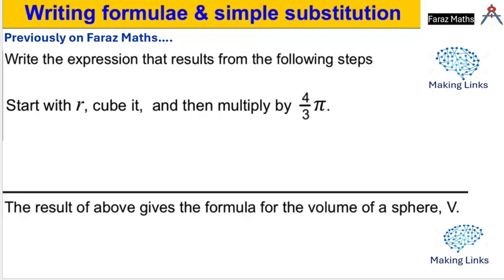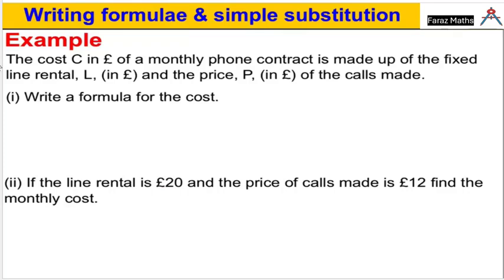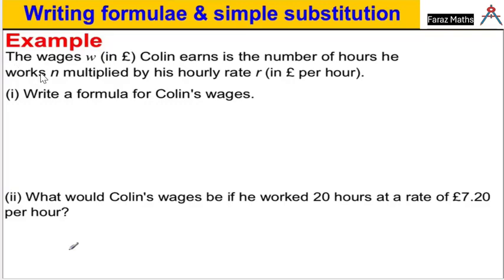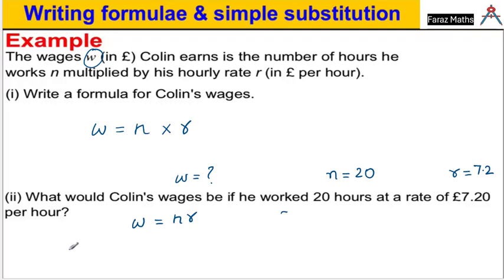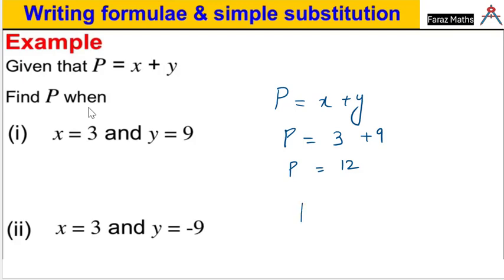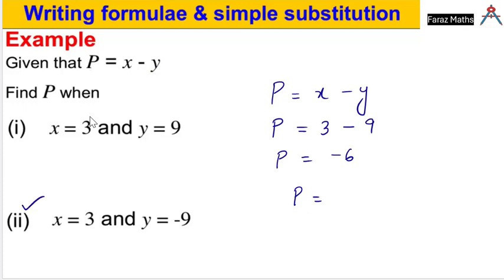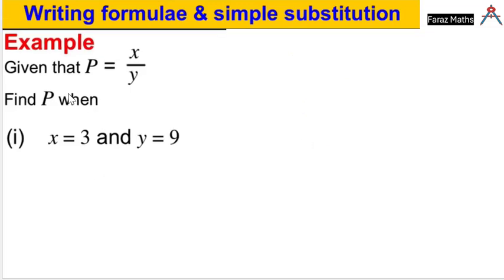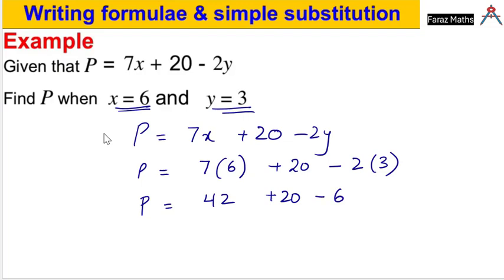5 Writing formulae and simple substitution